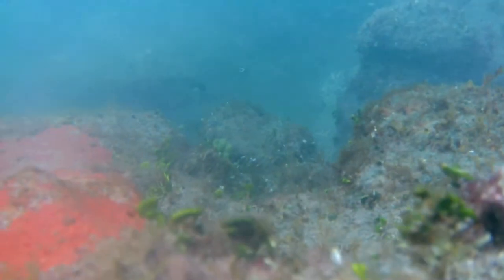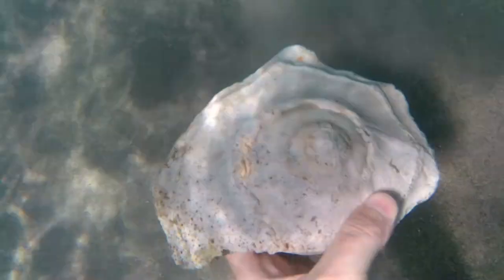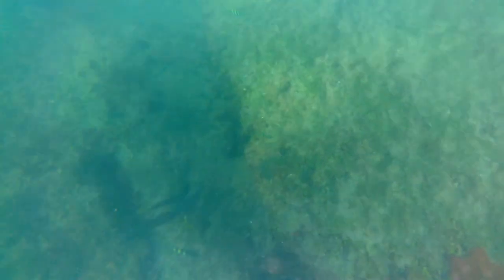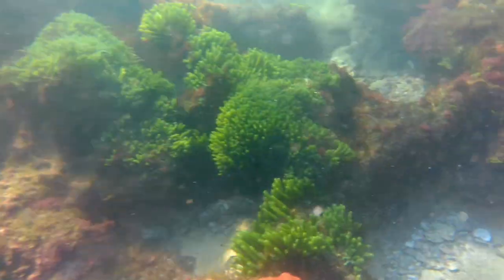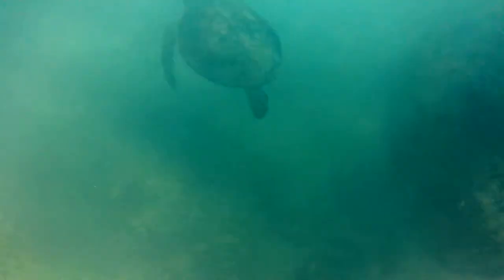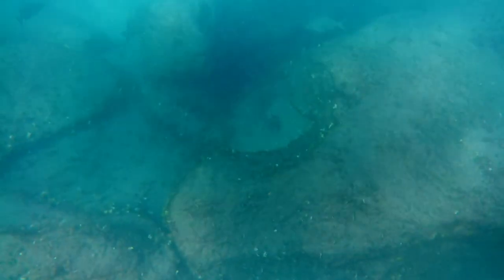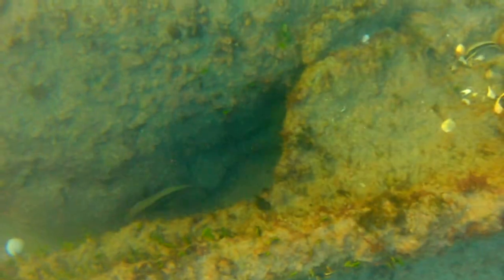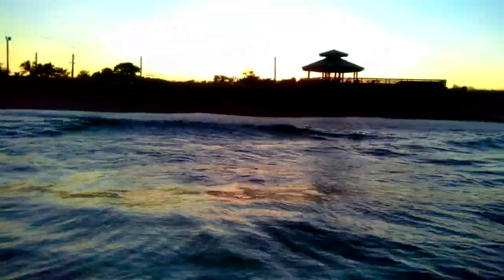A Dive Into The Worm Reef (A Shiffler Nature Documentary)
We take a dive into the worm reef, at Bathtub Reef Beach, Florida. It is a rare a biodiverse water wonderland of mysteries, secrets and marvels.  Wildlife and discoveries abound.